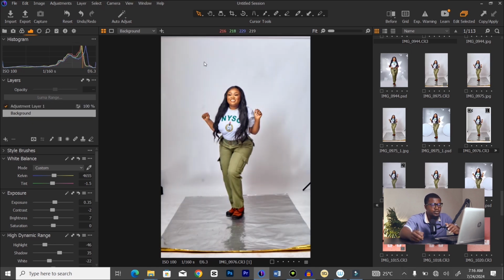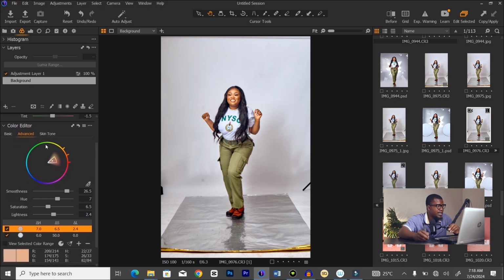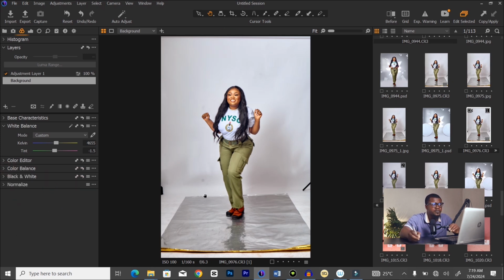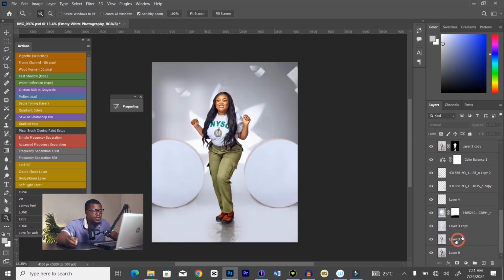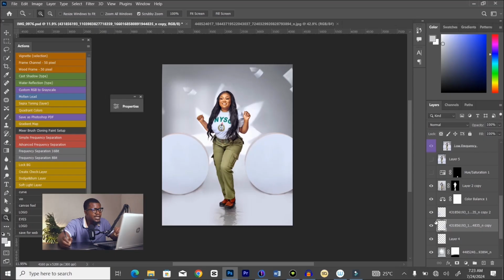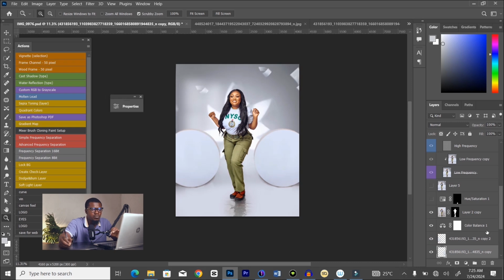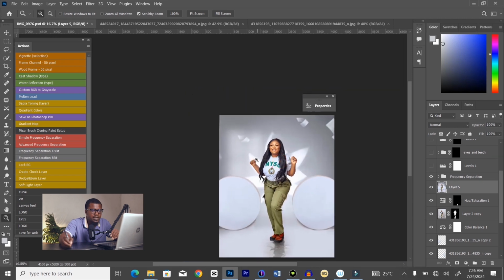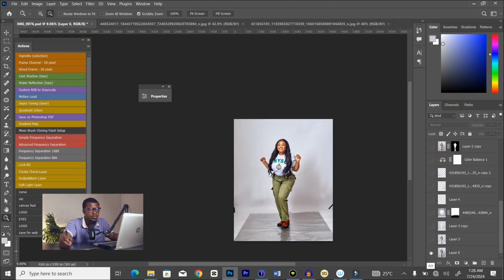BACKGROUND MANIPULATION| PHOTOSHOP TUTORIAL